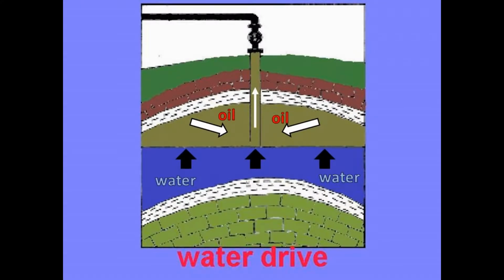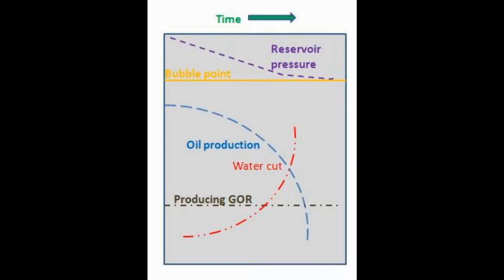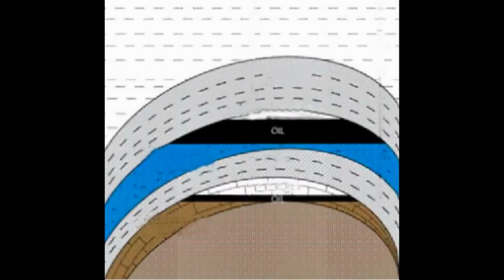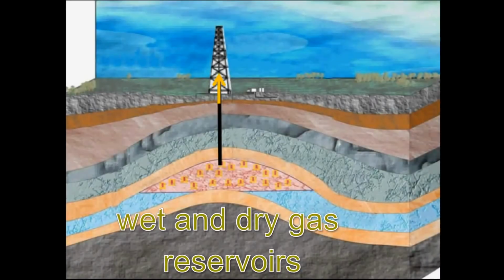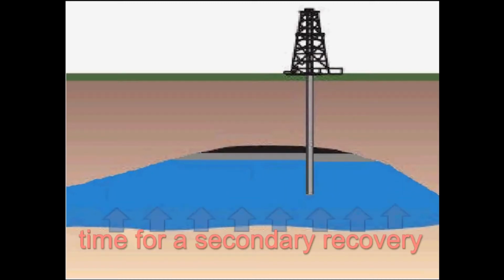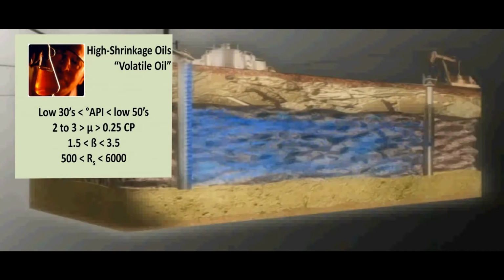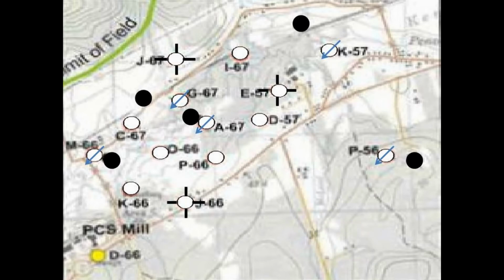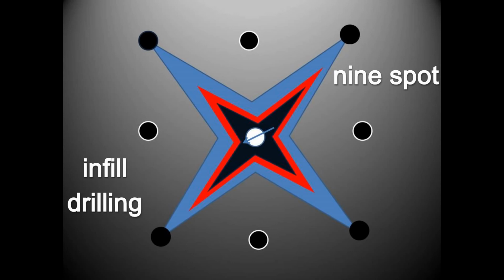Overview Chapter 5 Part 3 Reservoir Performance VDownloader